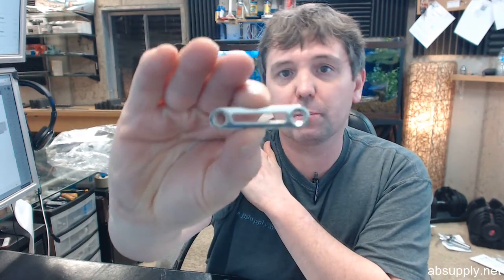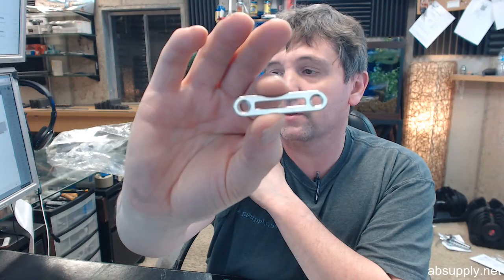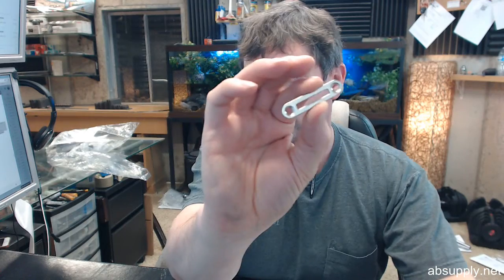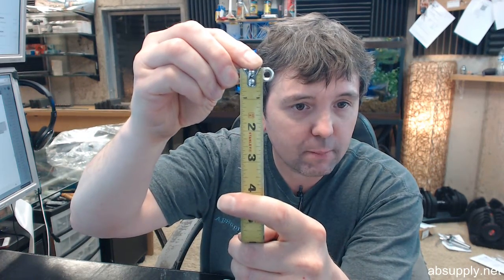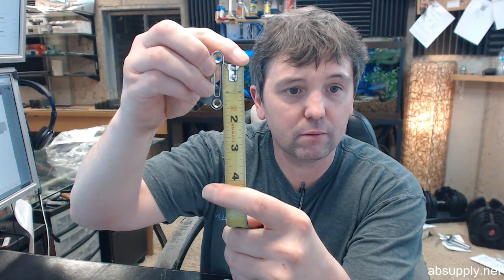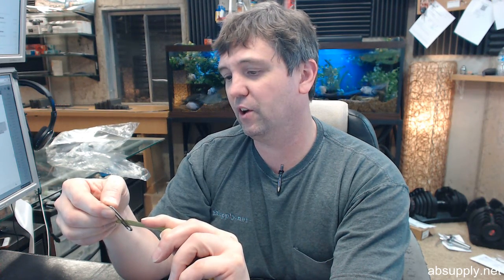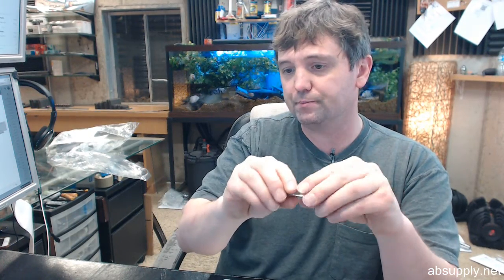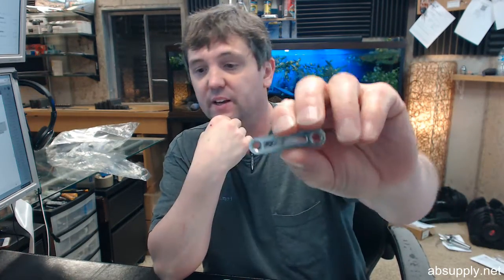Compx TLSP185 BN